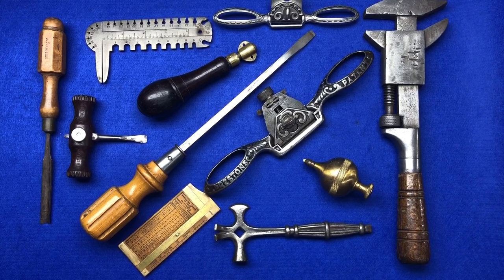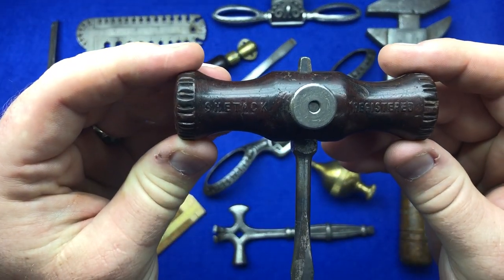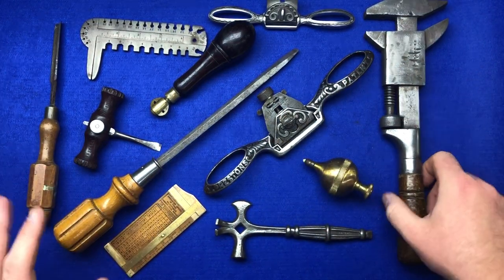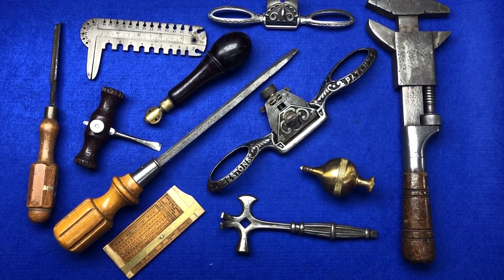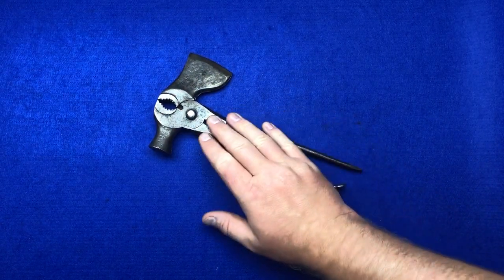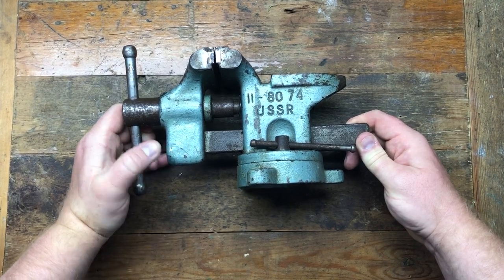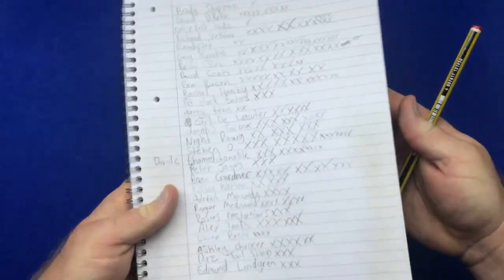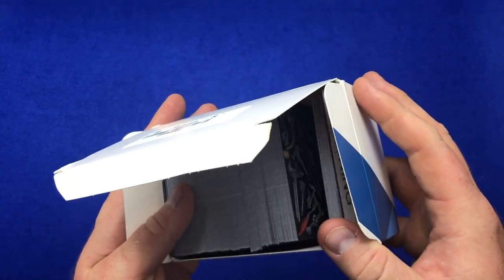Where to buy vintage terminals in the UK? Old school Tools southport